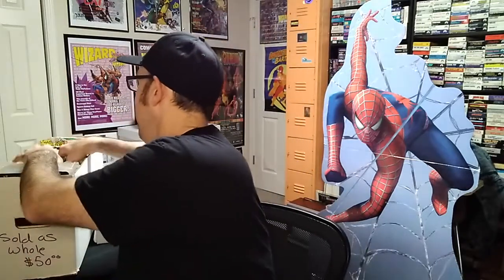50 Dollar Mystery Longbox Haul Part 3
The exciting finale of the 50 Dollar Mystery Longbox saga as Adam shares the final 90's comics treasures featuring publishers like Image, Valiant, Continuity Comics along with other random odds and ends.